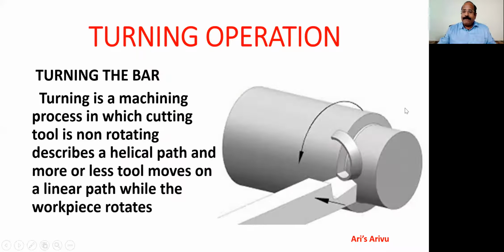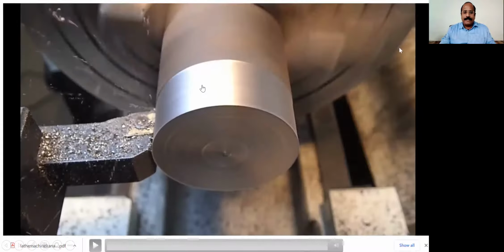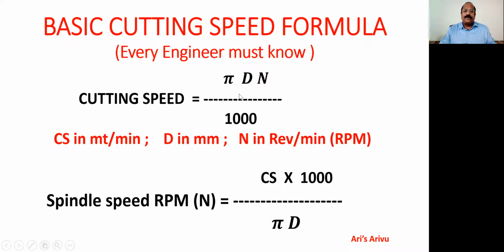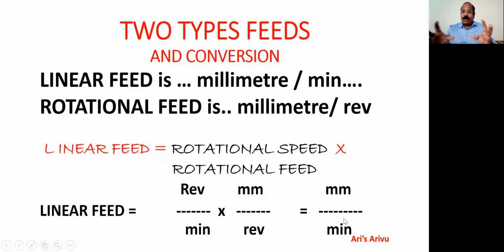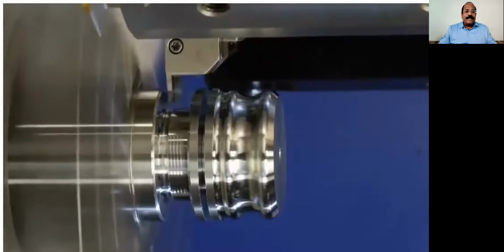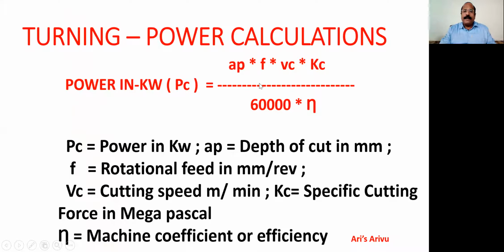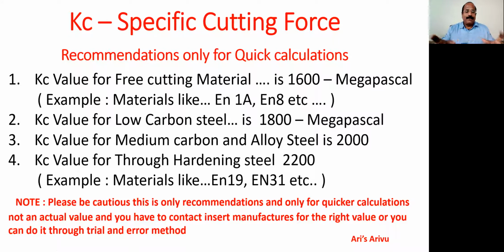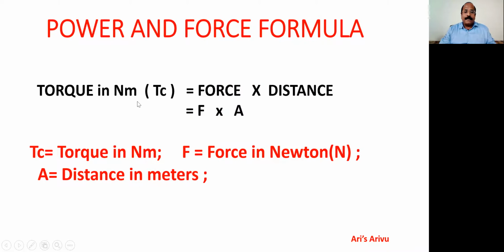TURNING BASIC L1 T B v 01 - CNC TURNING OPERATION - EVERY MANUFACTURING ENGINEER MUST KNOW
Turning operation explained clearly which is good enough to perform CNC turning operation effectively in order to improve OEE. Genarally Shop floor engineers fix the turning parameters by experience which is not efficient and the organisation do not work on effectiveness like OEE then it is ok. This video is must to perform the operation effectively and people have to watch this video several times to use effectively.